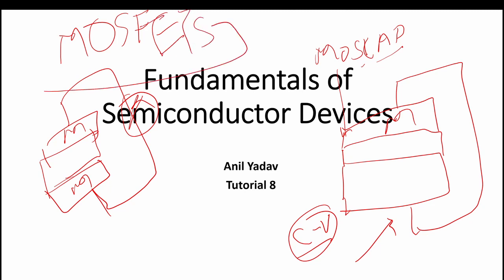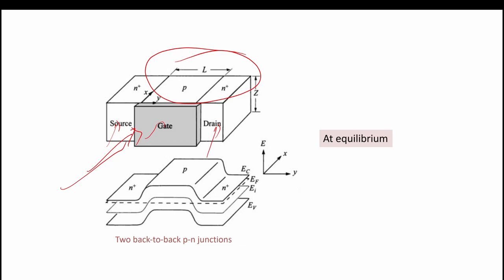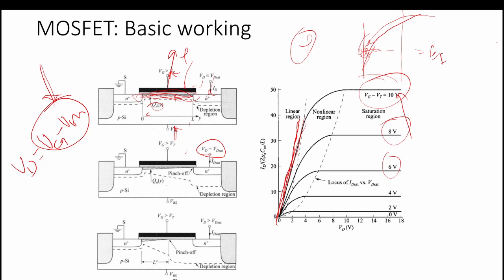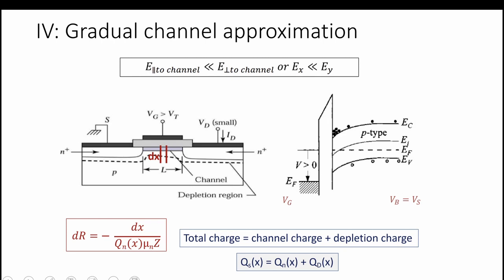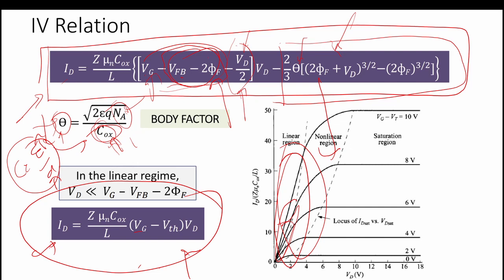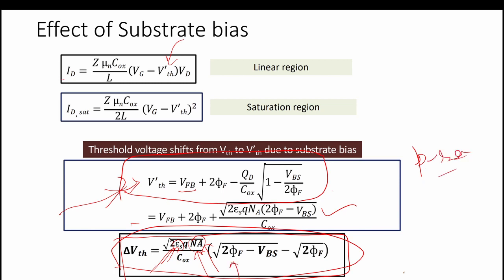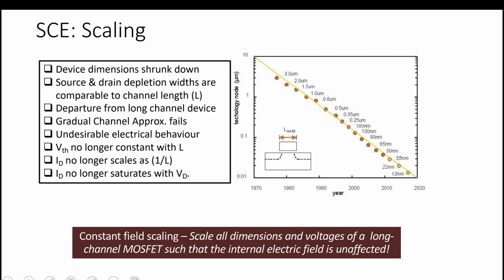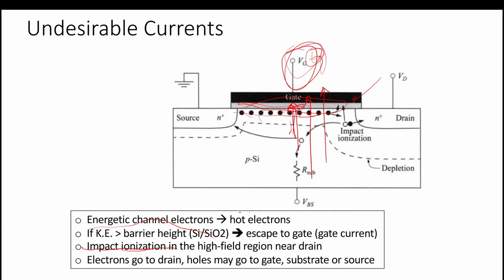Lecture 8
This tutorial basically covers the basics of silicon MOSFETs.